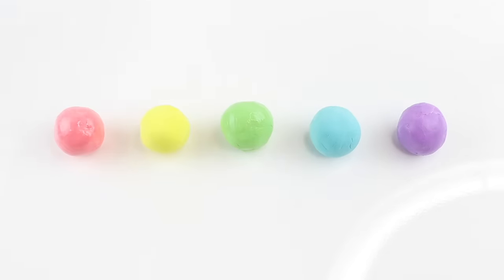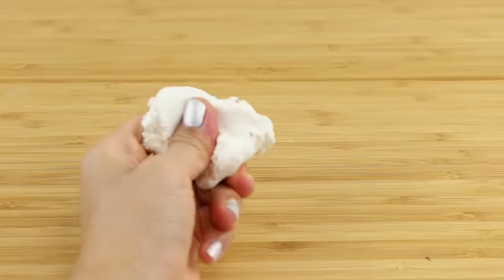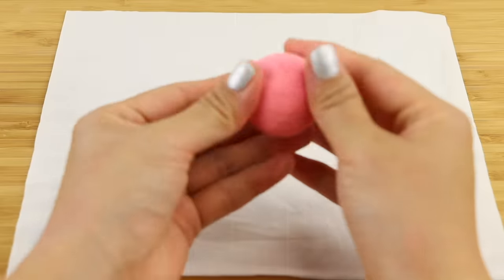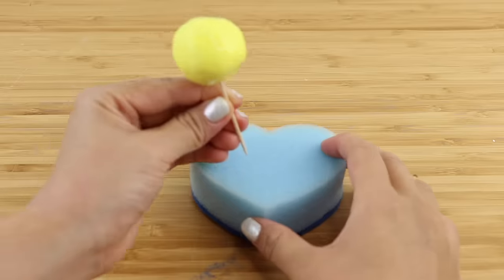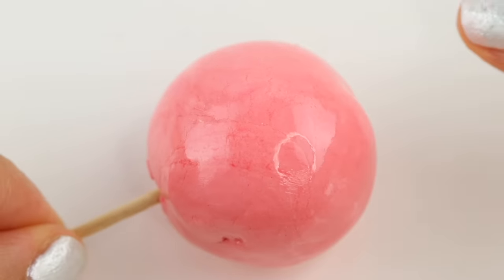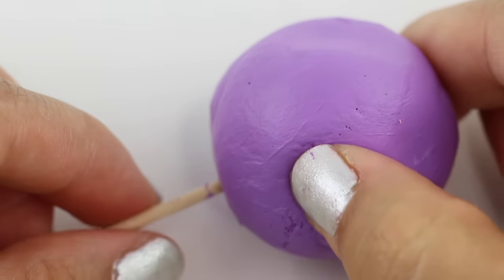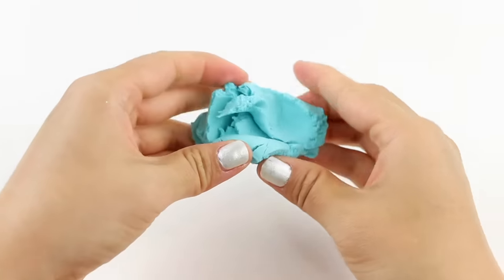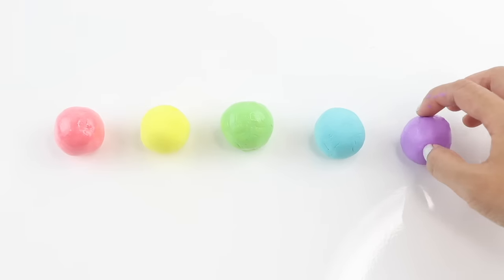DIY Clay Cracking TOPCOAT EXPERIMENT!! Viral Clay Popping ASMR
After making loads of clay cracking videos lately I wondered whether it's possible to achieve the same effect without using nail polish. So I tried testing out some things which have similar properties here! These are all for "smooth" clay cracking. There's a different type of clay popping using a thick plaster shell which I'll be trying in a future video!

Hearty Soft 200g (from video)
Nororo Paper Clay (best budget paper clay)
Hearty Clay 200g
Daiso Clay
Mermaid Puffy